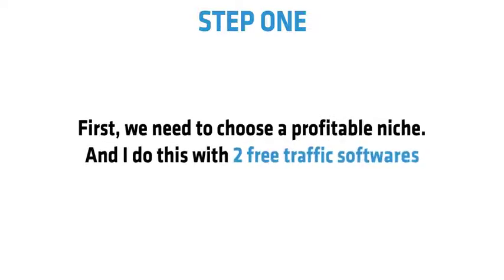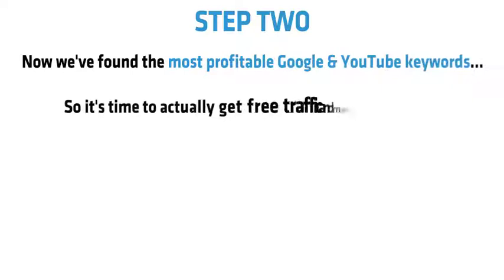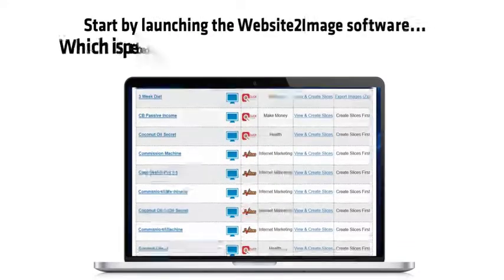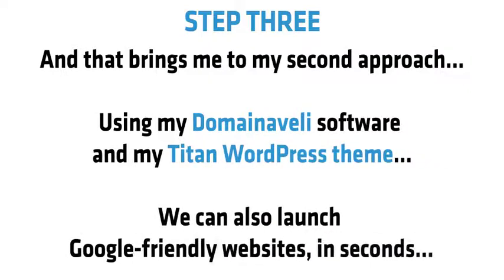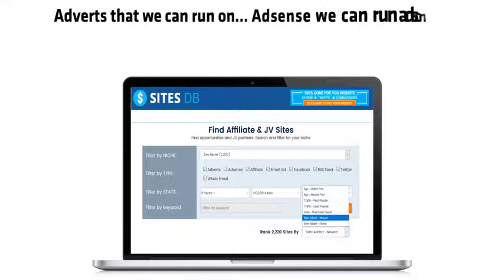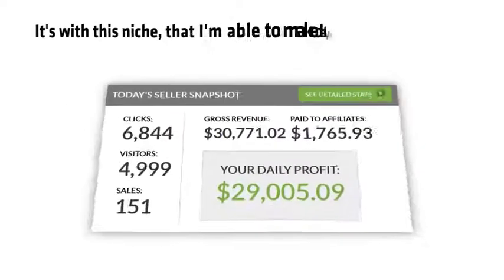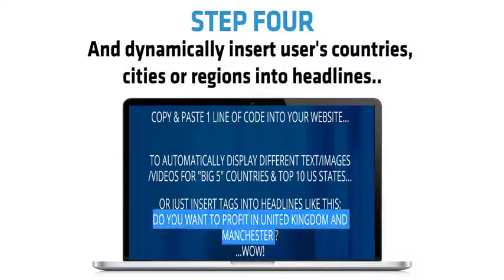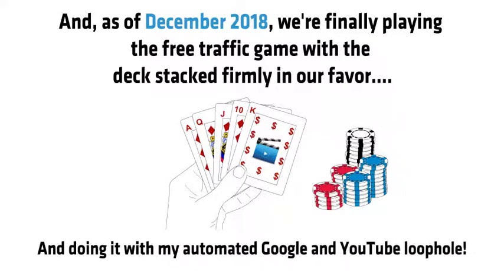Traffic Bots - Clickbank Affiliate Traffic Bots 💰 Make Money Online 💰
PROOF: $3,469.21 In Affiliate Commissions in A WEEKEND, with ClickBank, WarriorPlus & JVZoo
10 Automated Softwares... Changes YouTube, Google, Warrior, ClickBank, Amazon & JVZoo.. Affiliate Marketing & Free Traffic...

Do you want to know more ways to make money online?